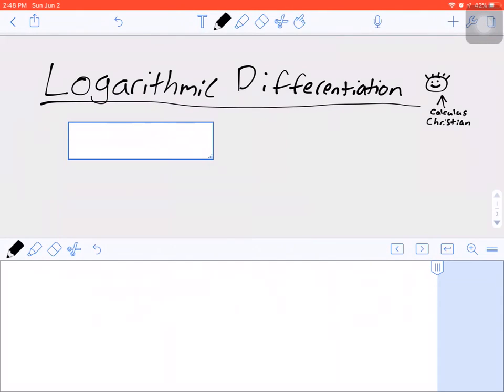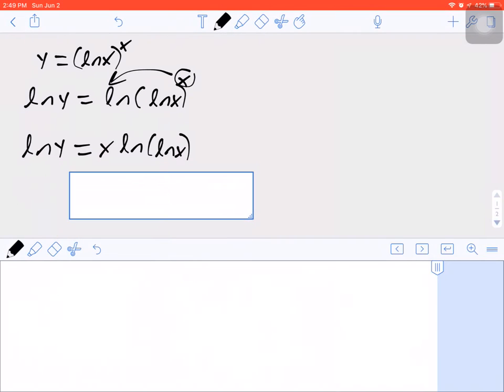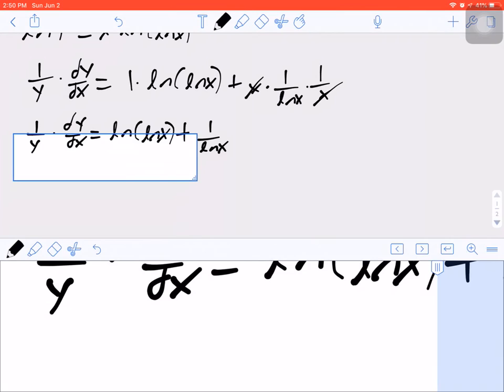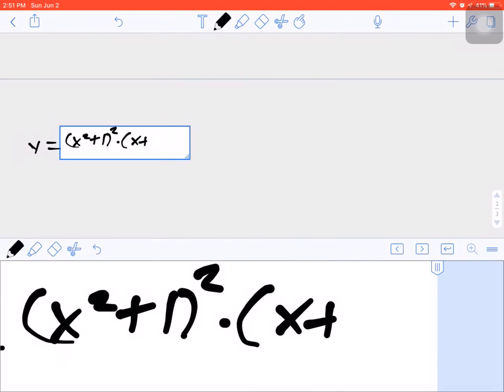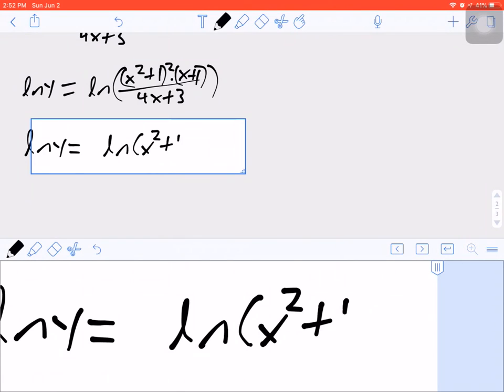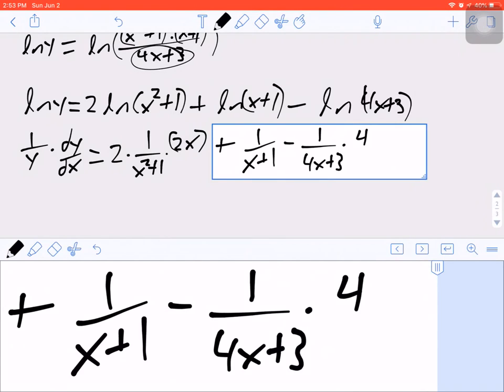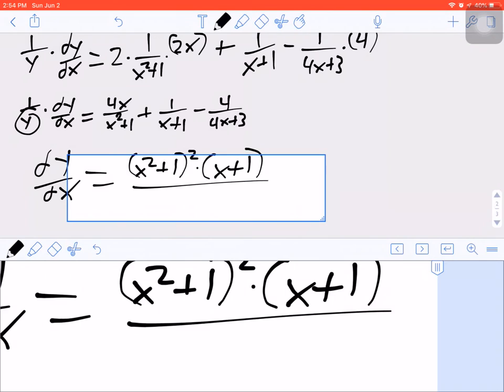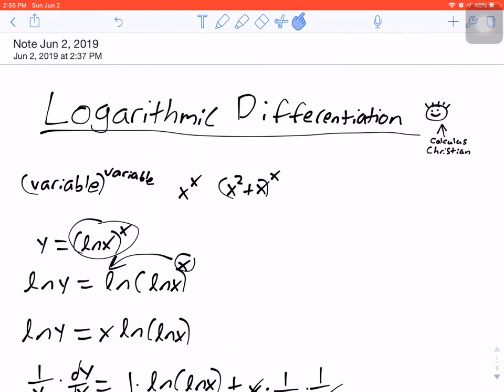How to do Logarithmic Differentiation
Here is a quick tutorial on how and when to use logarithmic differentiation! Hope this helps!